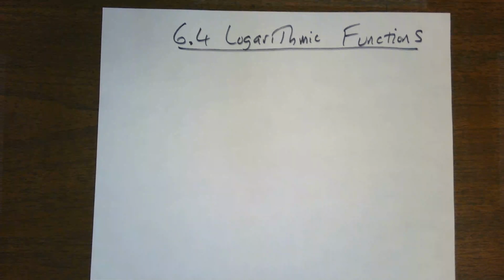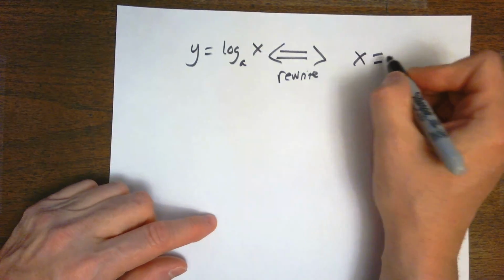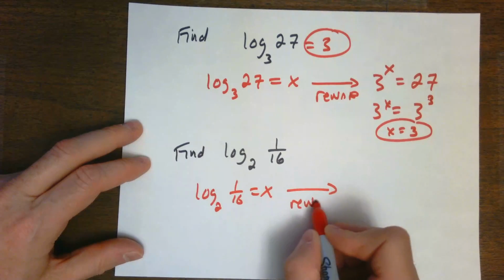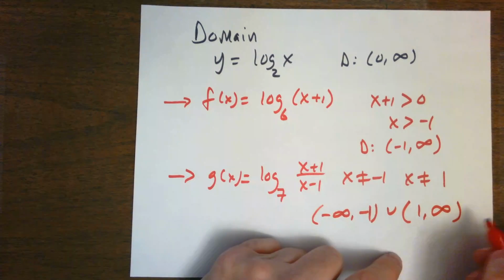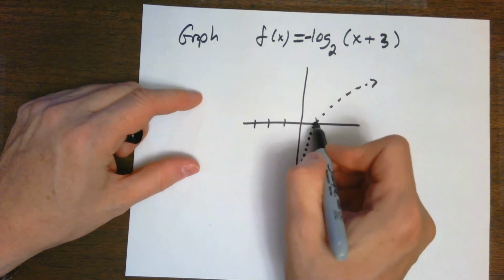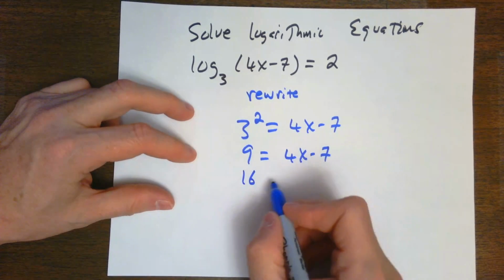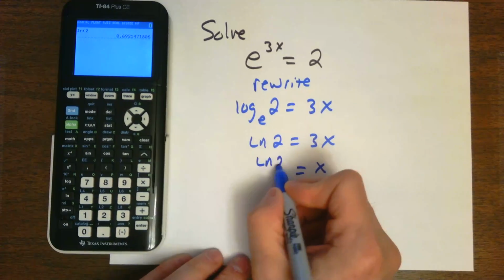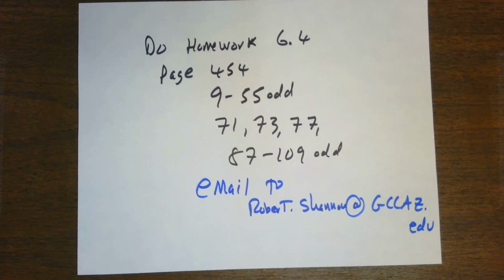Lesson 6 4